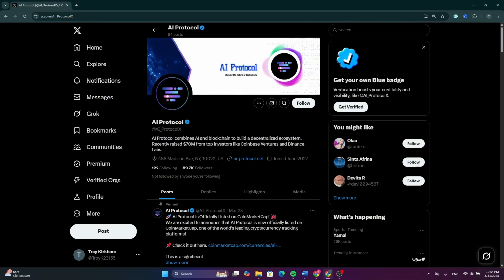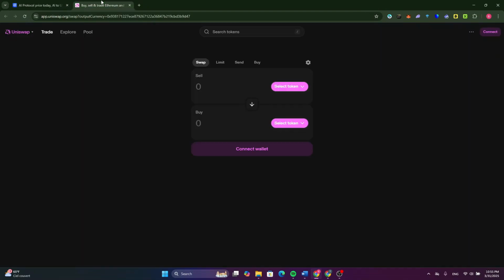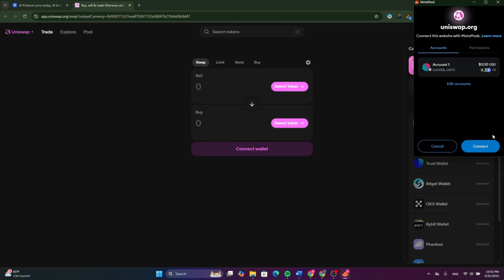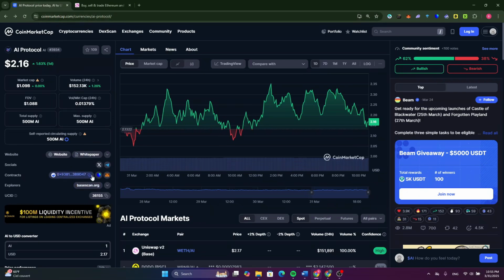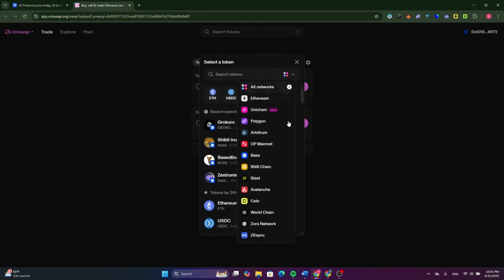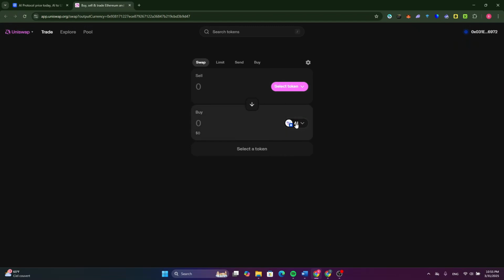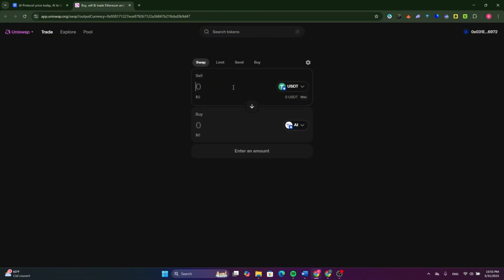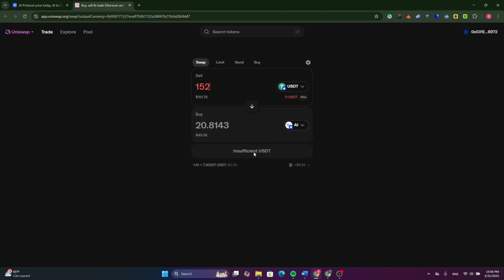How To BUY $AI – AI Protocol TOKEN CRYPTO COIN IN 60 SECONDS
Learn How To BUY $AI  – AI Protocol TOKEN CRYPTO COIN . This video will cover everything that you need to know and help you solve your problem quickly.
Stay till the end of the video to find out How To BUY $AI  – AI Protocol TOKEN CRYPTO COIN.

Did you learn How To BUY $AI  – AI Protocol TOKEN CRYPTO COIN ?

Do you want to see another video about How To BUY $AI  – AI Protocol TOKEN CRYPTO COIN ?

Did you enjoy How To BUY $AI  – AI Protocol TOKEN CRYPTO COIN ?